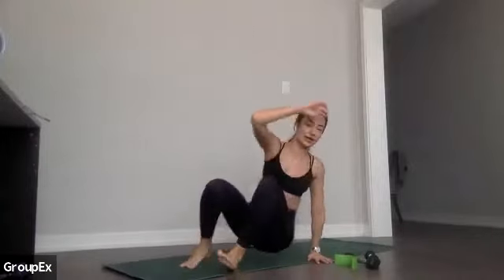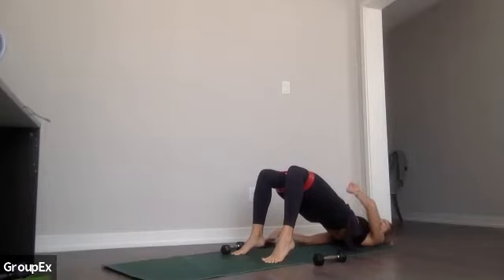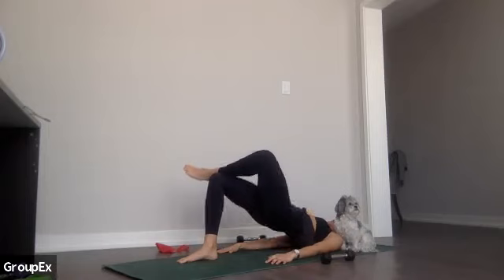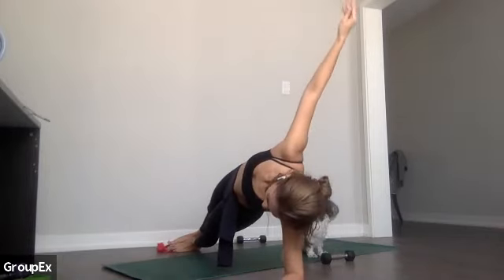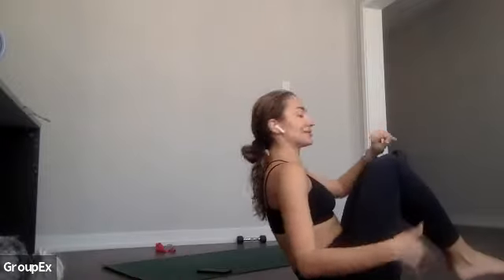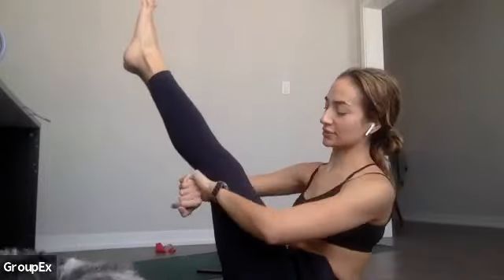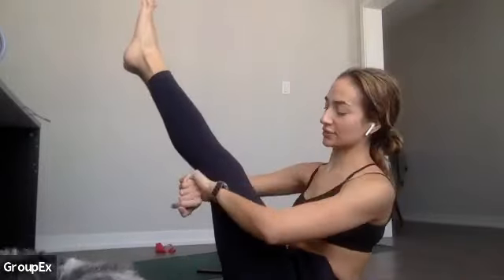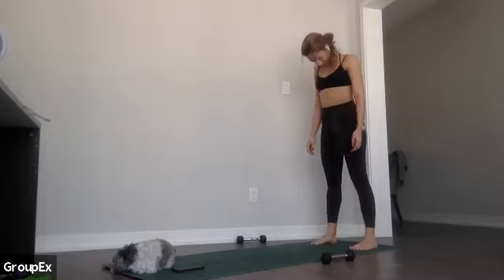Express Power Pilates with Kay 02.15.21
Express Power Pilates with Kay February 15, 2021.